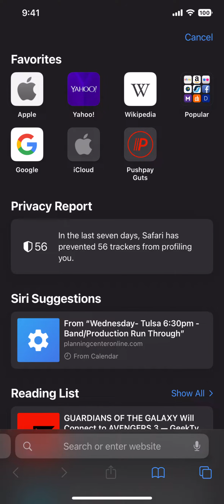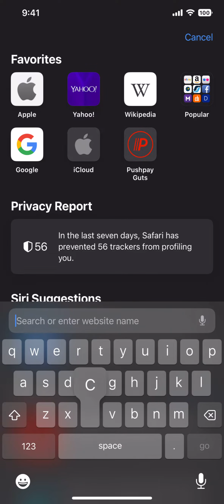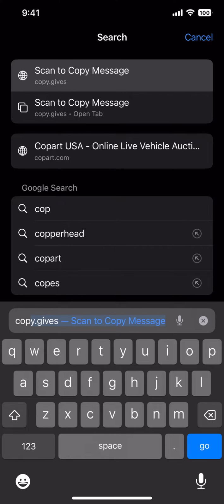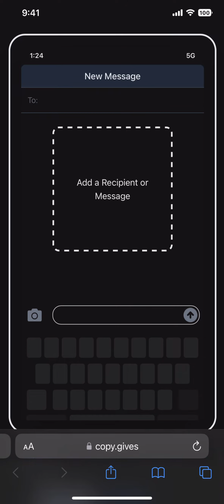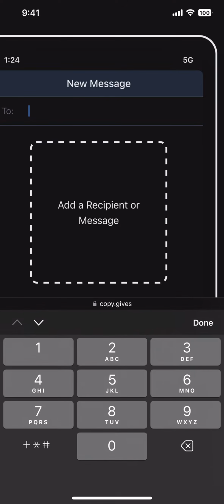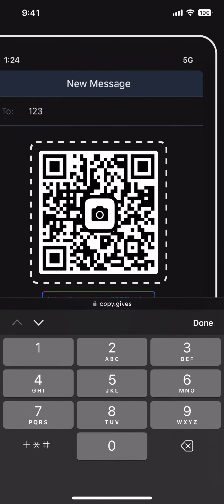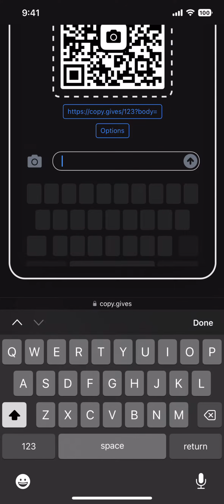How to create a Text Message link to Receive Phone Numbers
I was getting frustrated with trying to create pre-filled text messages from just a link or URL, so I built a tool to compose and generate Text Message Links that work on iOS,  macOS, and Android.

You can use these links in your emails to get recipients to text you or any phone number directly or draft a text message with just a link on your website.